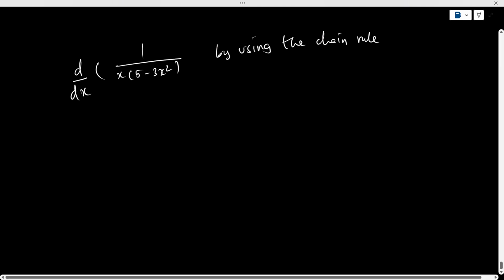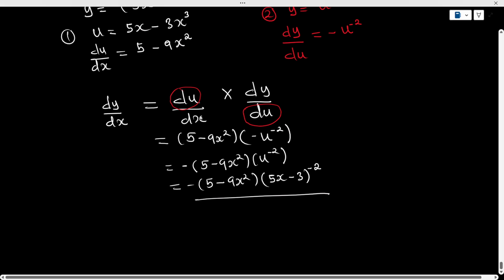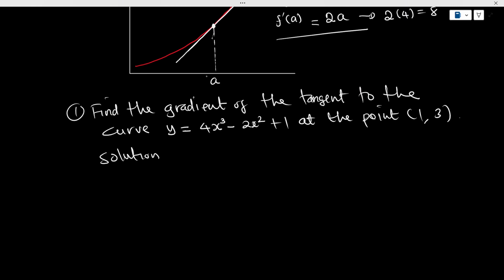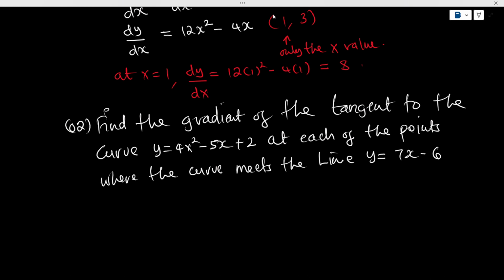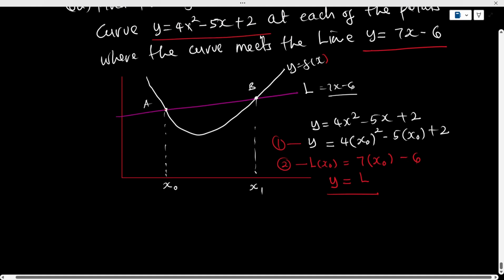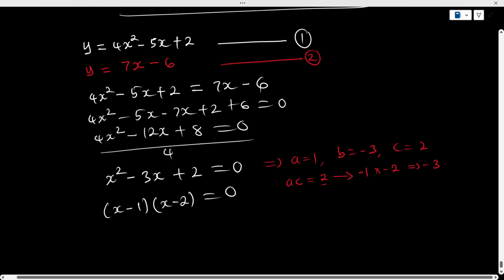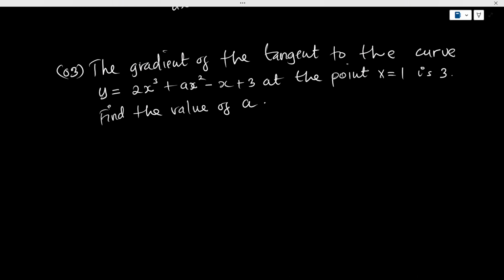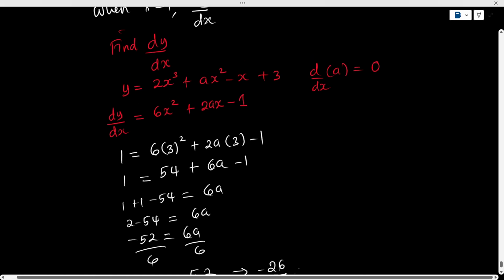FINDING THE GRADIENT OF THE TANGENT USING DIFFERENTIATION ( GRADE 11 / HIGH SCHOOL LEVEL )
This is the application of differentiation in finding the gradient of the tangent line to the curve at a specific point. The gradient function gives us the general equation while the specific point helps us to compute the gradient using the gradient function at the given point.